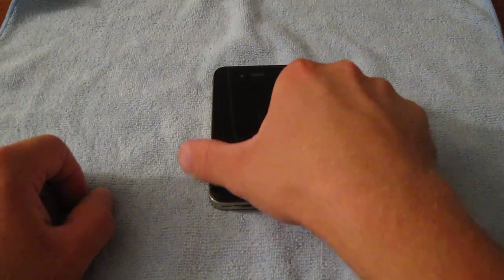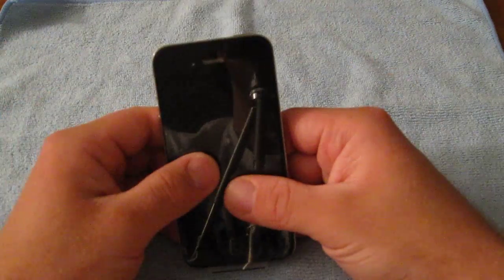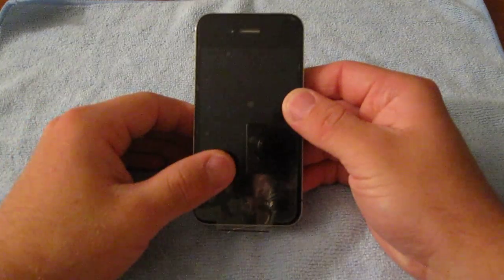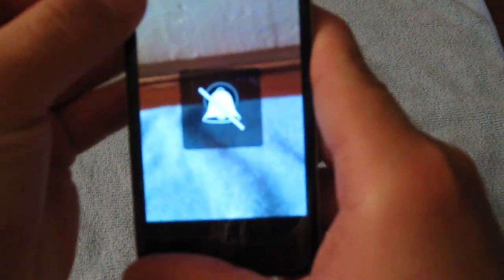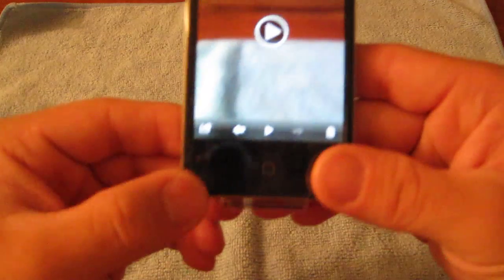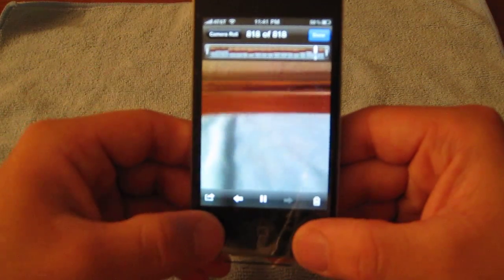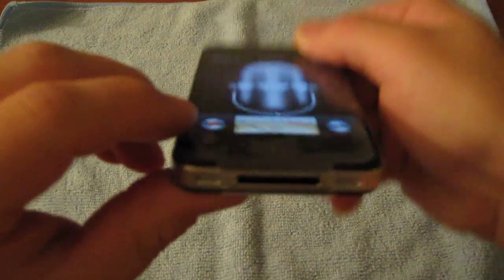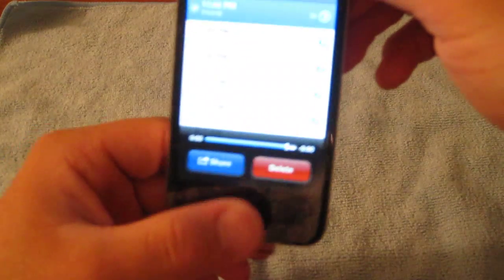iPhone 4 - Issue With Noise Canceling Microphone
Explaining the (not so very well known) issue with the iPhone 4's noise canceling microphone not recording sound during video capture and the use of the speakerphone.